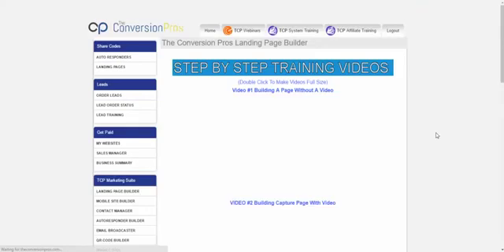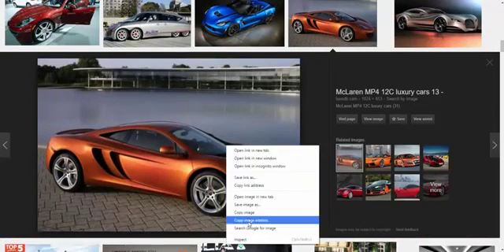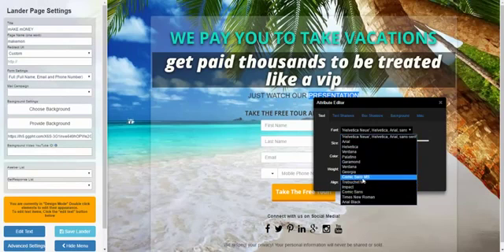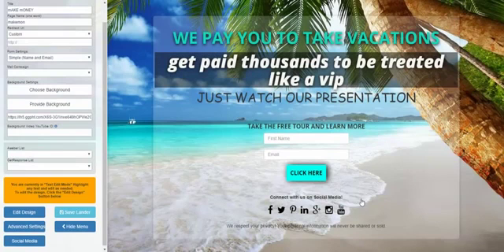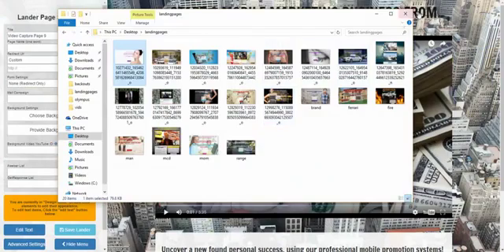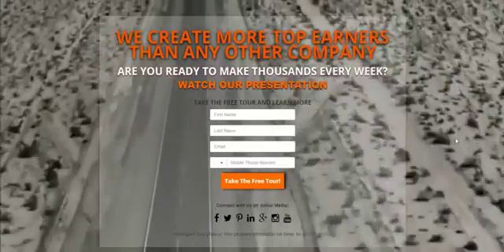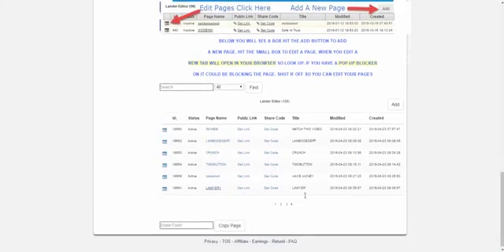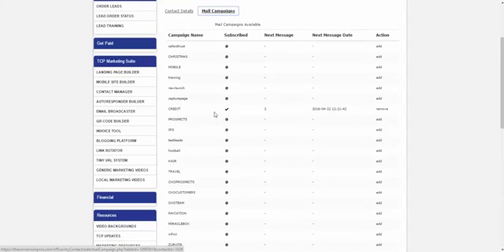The Conversion Pros Overview of the Ultimate Internet Marketing System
The Conversion Pros Overview of the Ultimate Internet Marketing System.  The Conversion Pros Online Marketing system is the most complete Suite of Internet Marketing tools available PERIOD!

Are you ready to see the really amazing and new All In One  Online Marketing System called The Conversion Pros?

Want to earn Extra Money to fuel your current business? 3 Tier Affliate NOT MLM!

What you get with Conversion Pros:

The Conversion Pros: Unlimited Lead Capture pages (with share codes to duplicate with your teams

The Conversion Pros: Unlimited Video Lead Capture Pages

The Conversion Pros: Unlimited Landing (tour) Pages

The Conversion Pros: Contact Manager CRM System

The Conversion Pros: Unlimited Email Auto-Responders (with share codes to duplicate with your teams)

The Conversion Pros: Email Broadcaster

The Conversion Pros: The HOTTEST Converting MLM Home Business Leads

The Conversion Pros: The Best Training on Traffic Generation

The Conversion Pros: Connect and Build Wordpress Blogs

The Conversion Pros: Ability to add Tracking Pixels

The Conversion Pros: Social Media Buttons on Pages (Optional)

The Conversion Pros: URL Tracking

The Conversion Pros: URL Rotator

The Conversion Pros: Mobile Website Builder

The Conversion Pros: Tiny URL Tool (for shortening long websites)

The Conversion Pros: Invoice Creator

The Conversion Pros: QR Code Creator

The Conversion Pros: Marketing Videos

Coming Soon to the Conversion Pros Online Marketing System.

The Conversion Pros: Text Message (SMS)

The Conversion Pros: Voice Message Broadcaster

The Conversion Pros: Lead Auto-Dialer

You will find great Video trainings about all these Tools on the Website!

This IS NOT AN MLM so it does not compete with anything you are doing. The Conversion Pros System can only help your to EXPLODE any business that you are in!

All I can say is: The Back office is amazing, super great training tools and videos...

But the BEST part is: You can start using The Conversion Pros Online Marketing system and start using the amazing tools for only 1$ for a 7 day trial!!

After these 7 days this amazing System costs 50$ per month. So no Risk...

But WAIT. at The Conversion Pros you can REFER 3 and GET YOURS FREE!